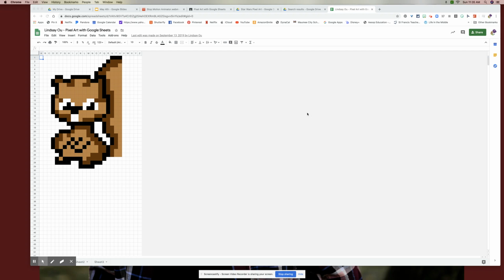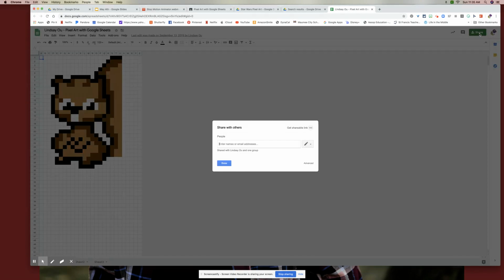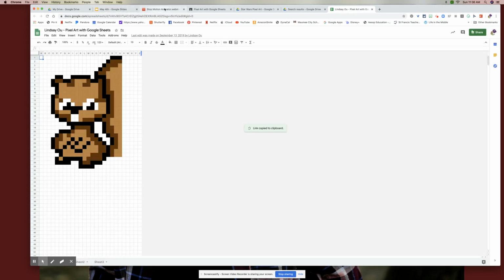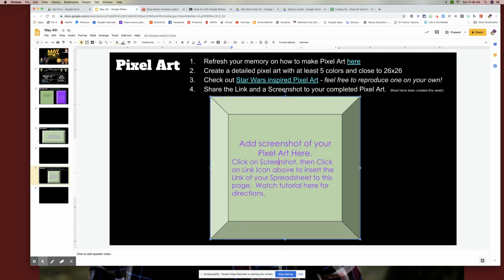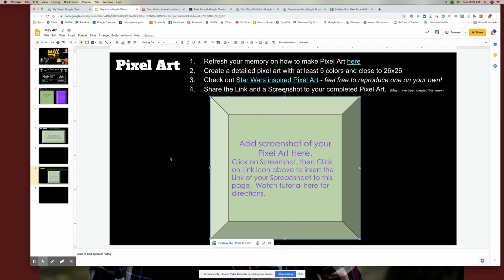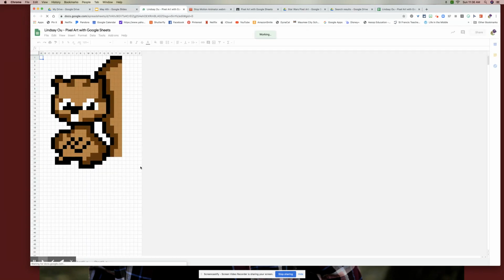Sharing Google Sheets file to make a Link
After you complete a Google Sheets project, make your link shareable so that it can be viewed and graded.